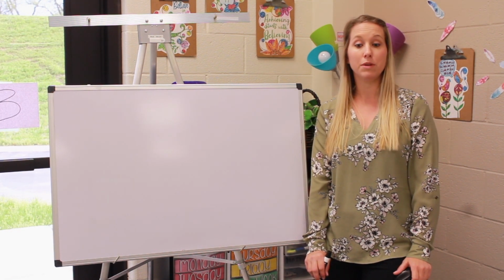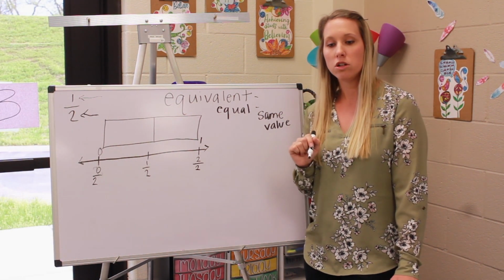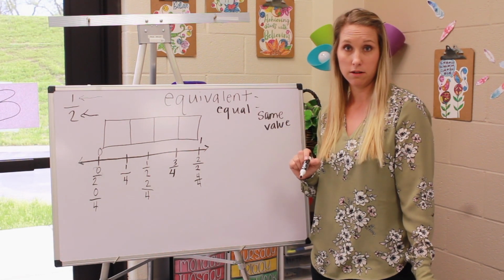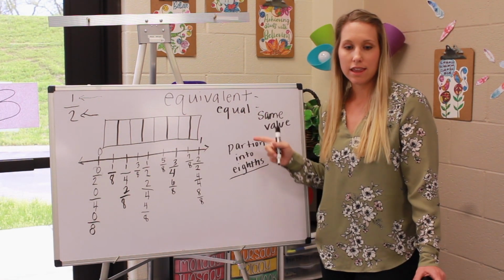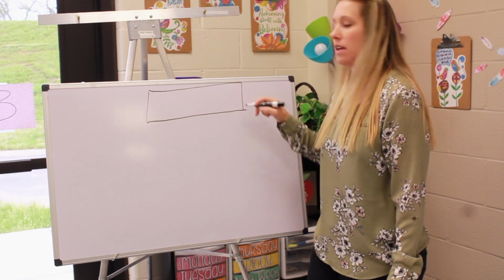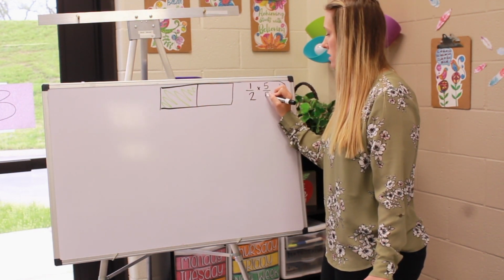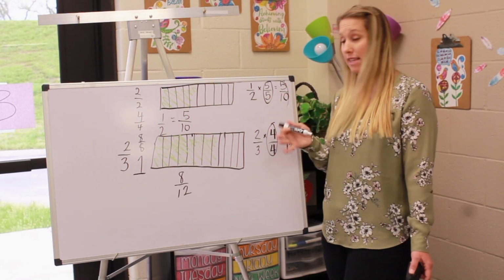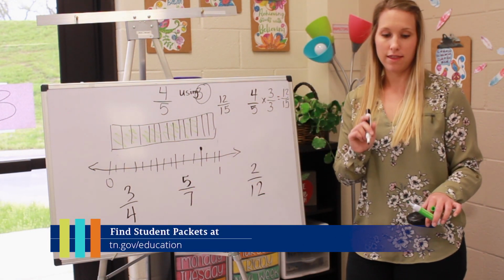Teaching Tennessee: 5th Grade Math Lesson 1